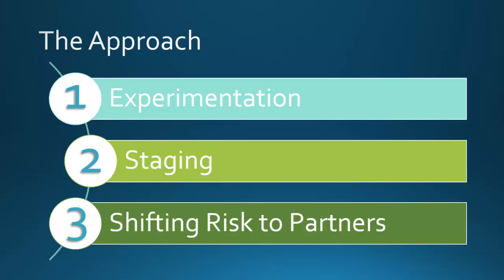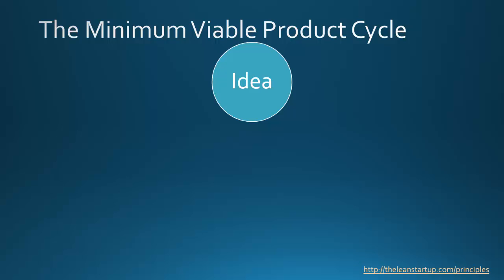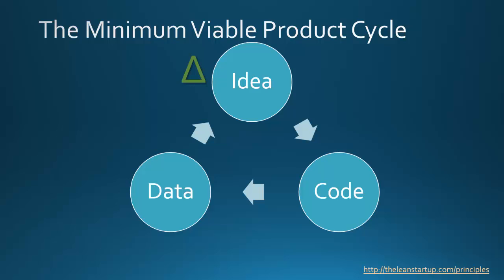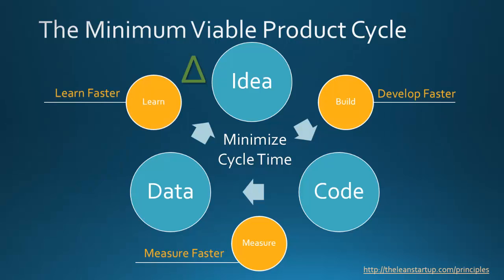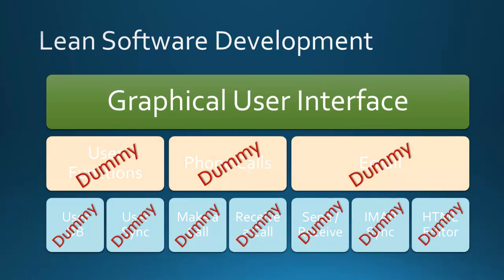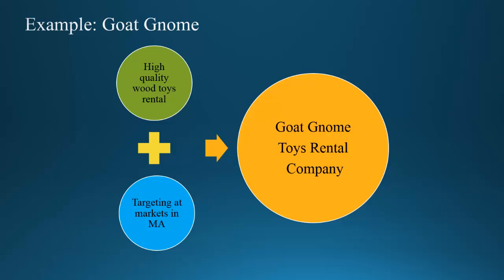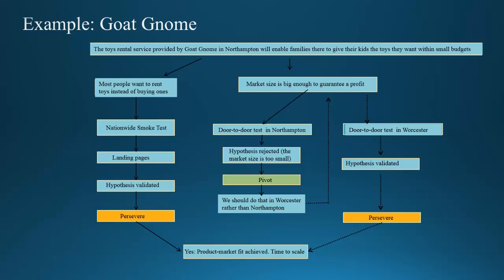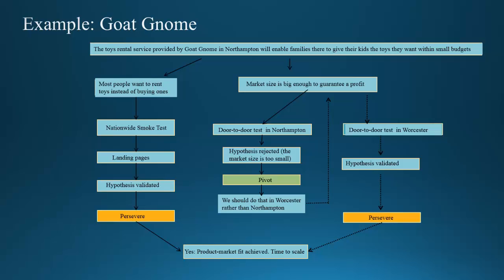Presentation on Lean Startups for WPI ETR500 Class